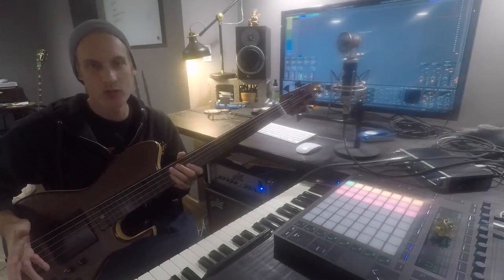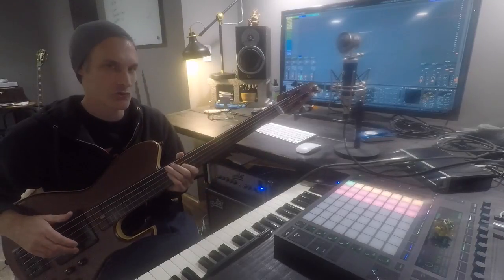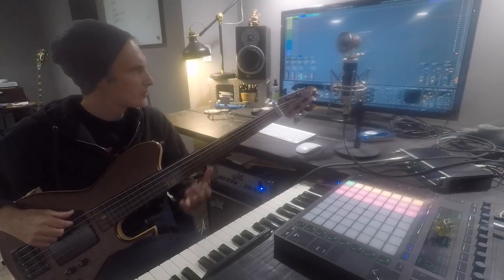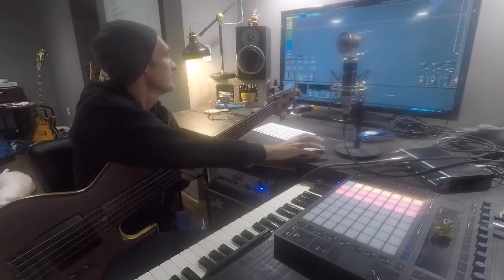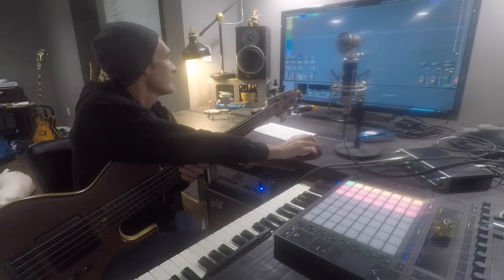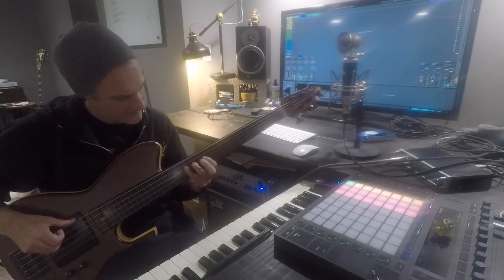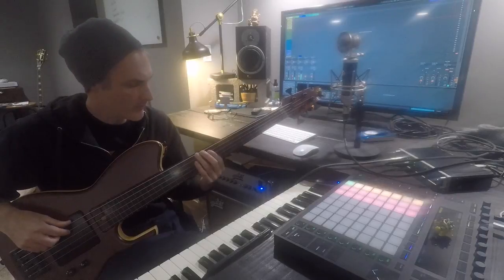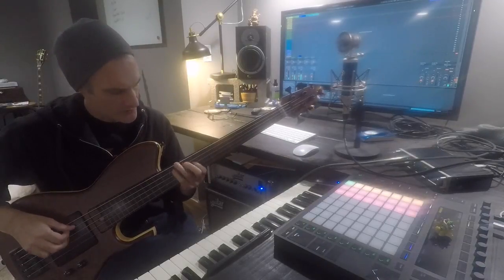FREE Sustained Chords Download + Lesson Video with Tony Grey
FREE Sustained Chords Download + Lesson Video with Tony Grey: Gain a deeper understanding of how the sustained chords can benefit your practice + playing. Receive the sustained chords download for FREE!